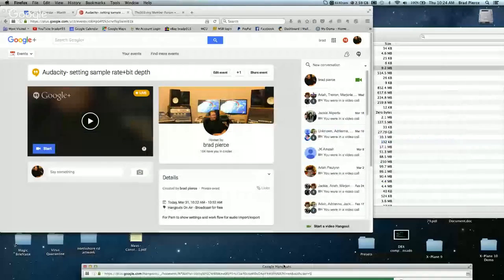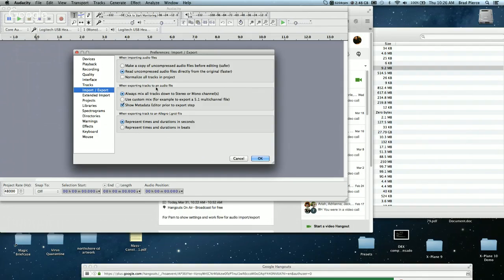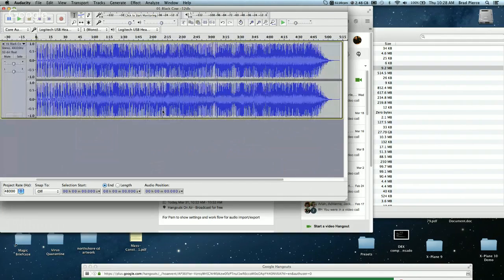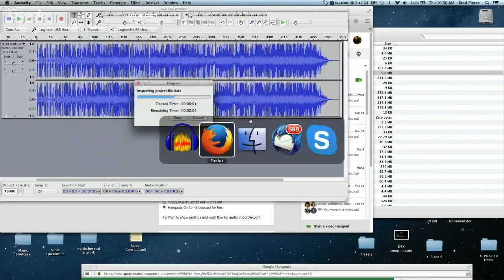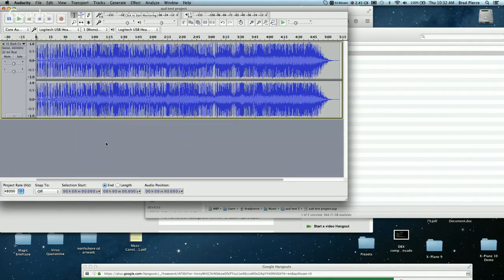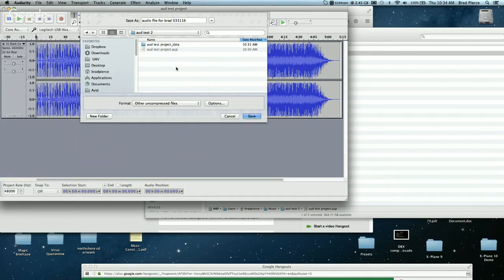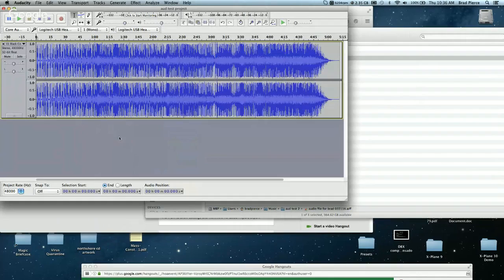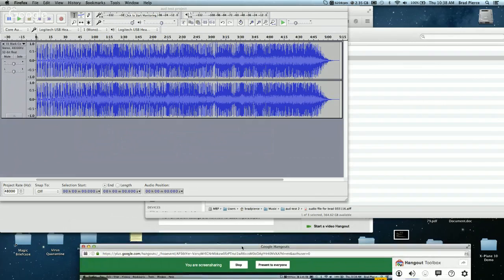Audacity- setting sample rate+bit depth Private consult with Pam H.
For Pam to show settings and work flow for audio import/export